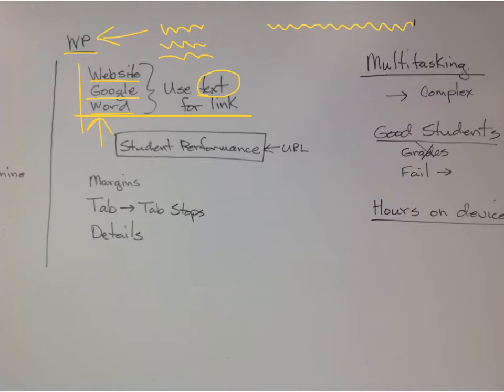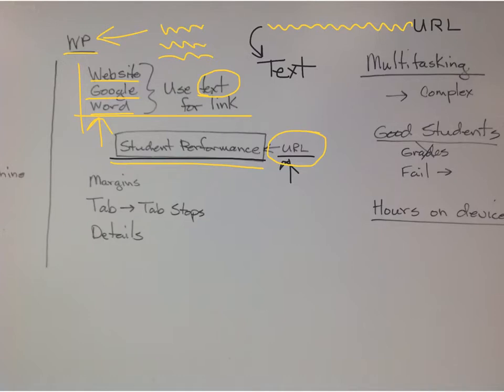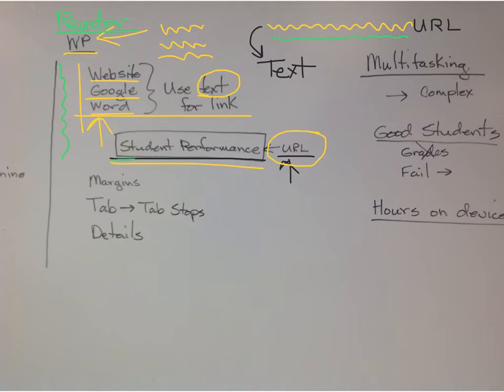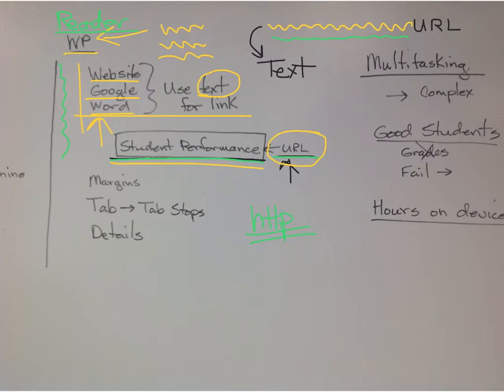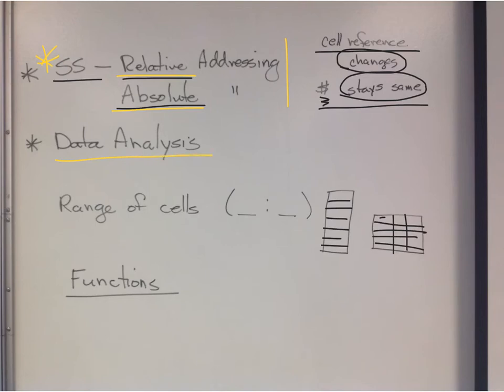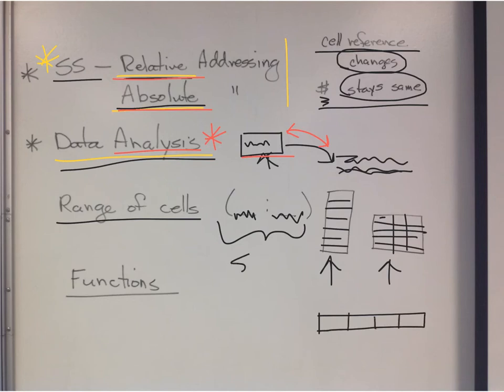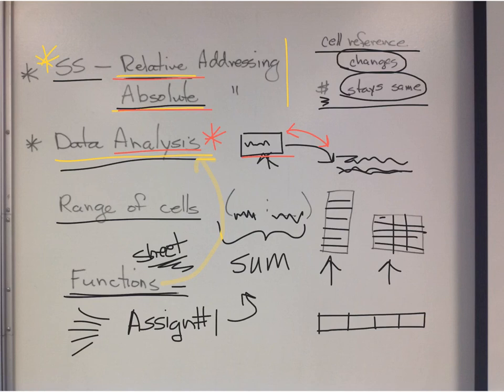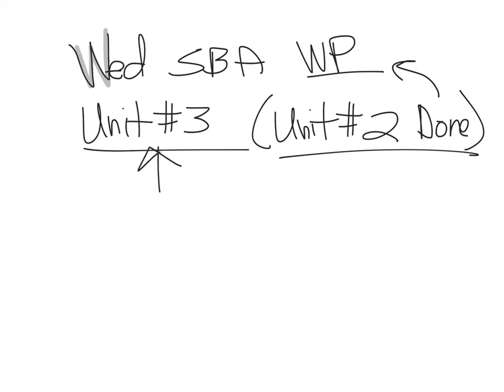BCA-101 WBR-F18 D12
Word processing wrap up
Spreadsheets intro